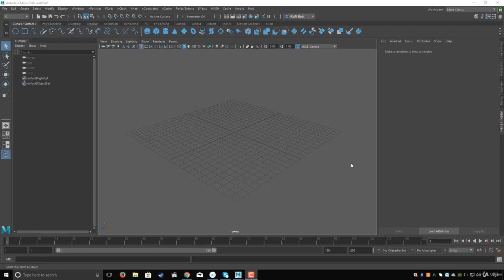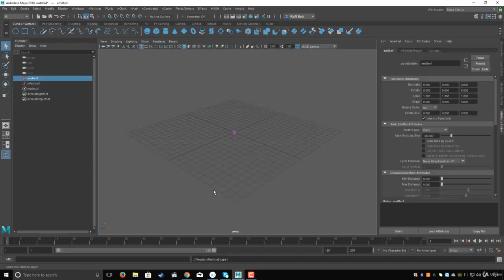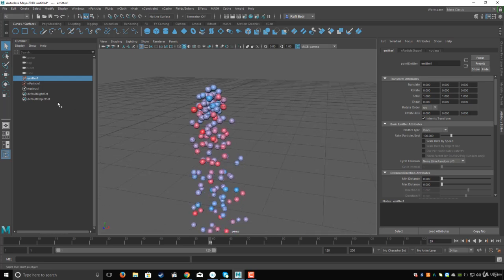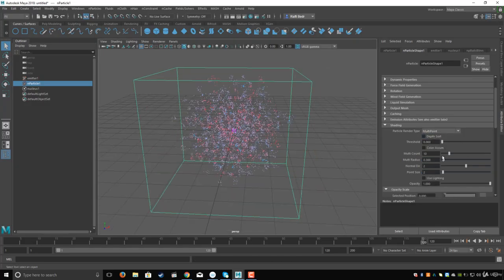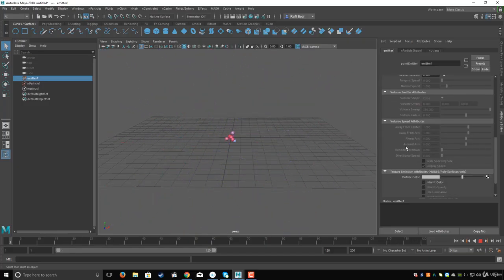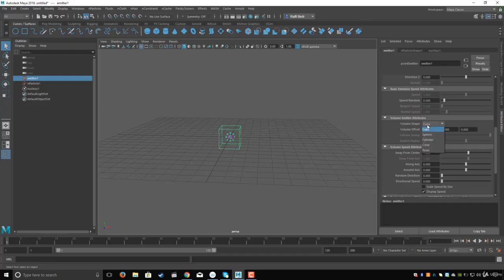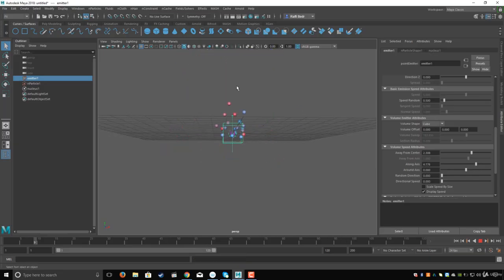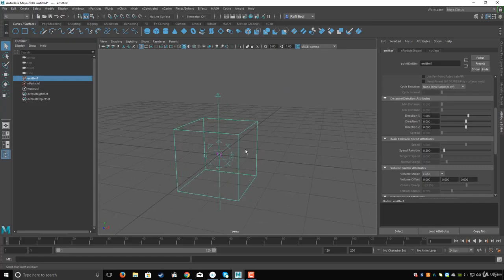Autodesk Maya Bootcamp | Emitters